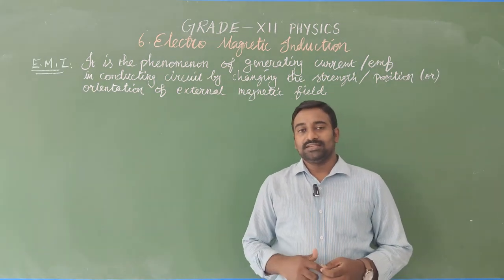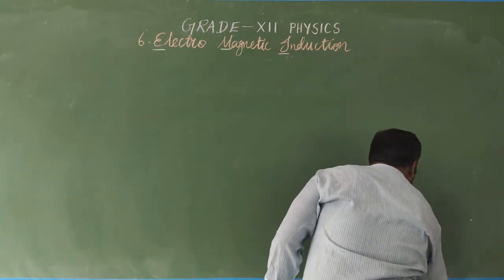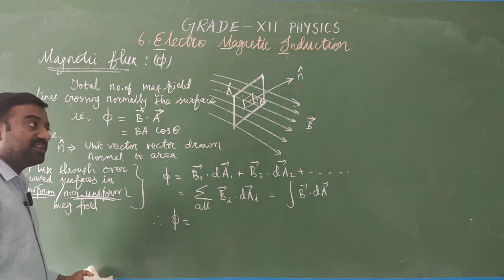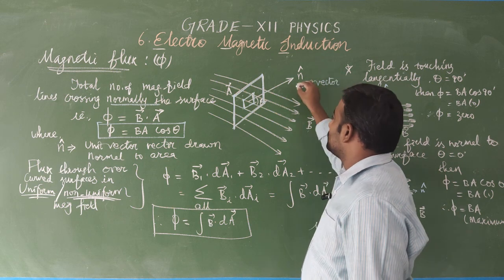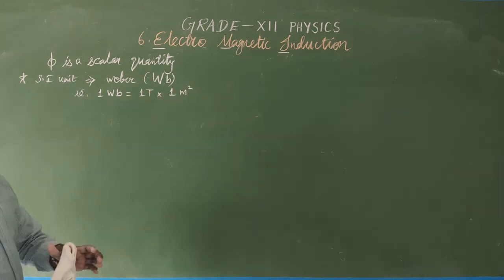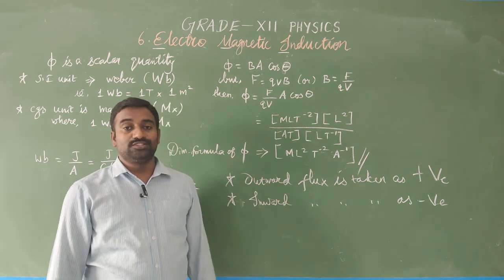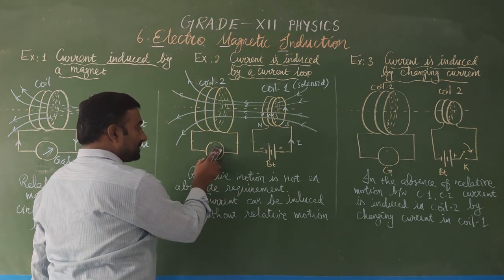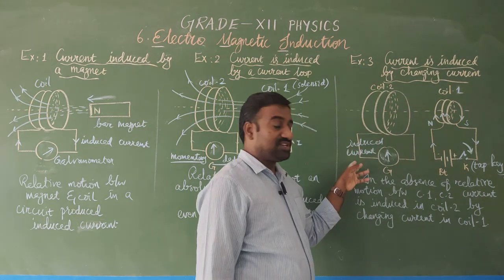GRADE XII PHYSICS CHAPTER 6 ELECTROMAGNETIC INDUCTION - PART 1